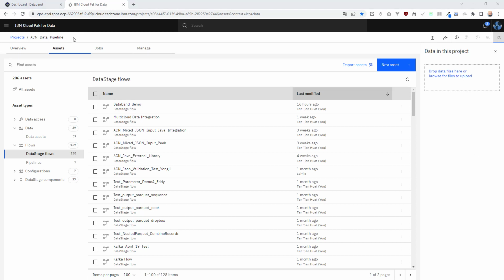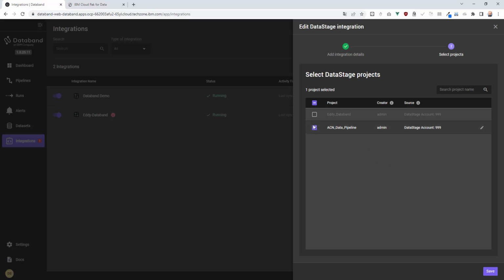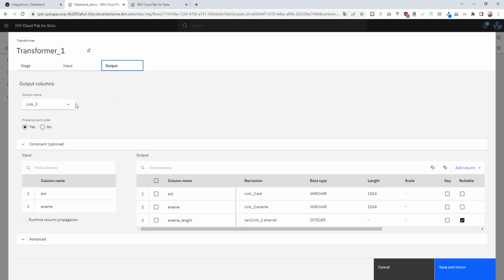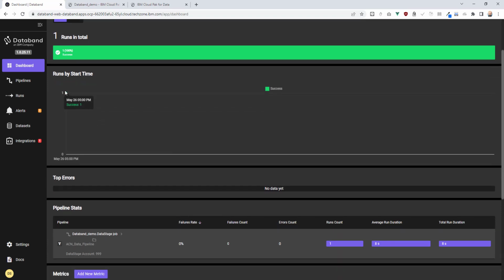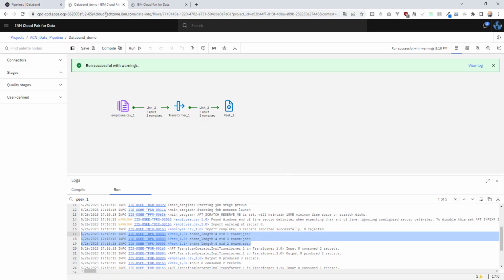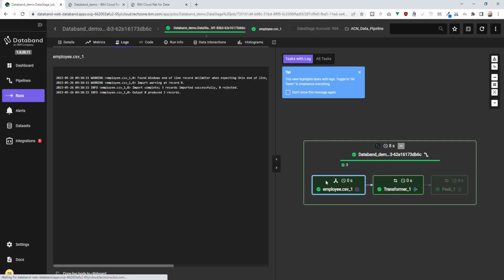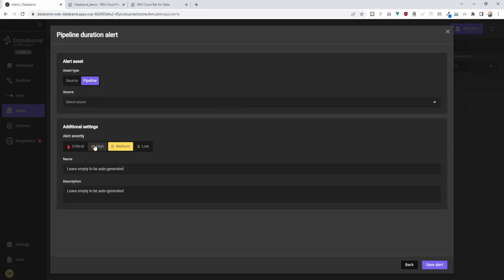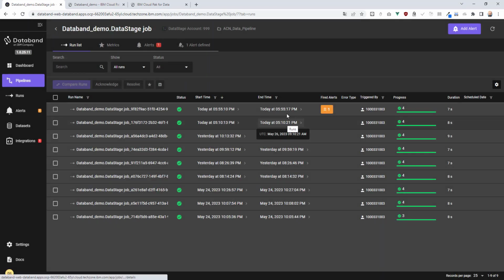Integration of DataStage & Databand: Step-by-Step Guide and Insights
Dive deep into the integration of CP4D DataStage with Databand. Discover how Databand enhances Data Observability and how it alerts DataStage users when there's a run duration incident. Plus, get actionable insights into the root cause analysis process, empowering you to optimize and streamline your future DataStage flows. Don't miss out on this essential tutorial and demonstration!